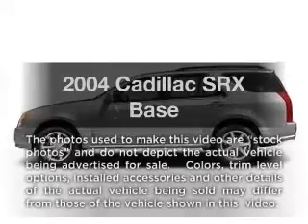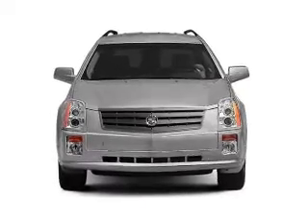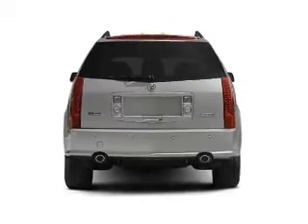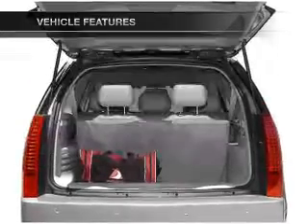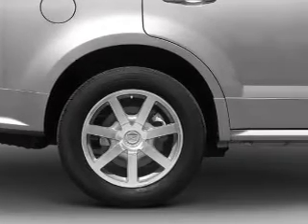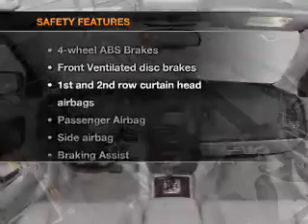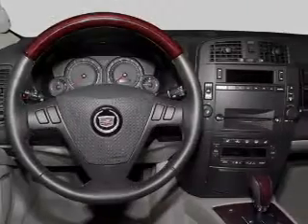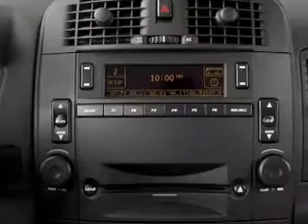2004 Cadillac SRX - S Charleston WV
Year: 2004
Make: Cadillac
Model: SRX
Trim: Base
Engine: 3.6 liter 6 cylinder 24 valve
Transmission: 5-Speed Automatic
Color: White
Mileage: 105531
Address:
5102 MacCorkle Ave SW